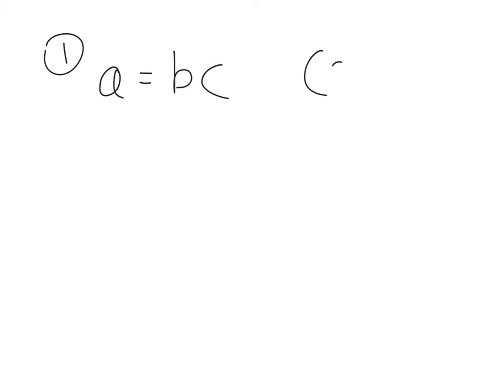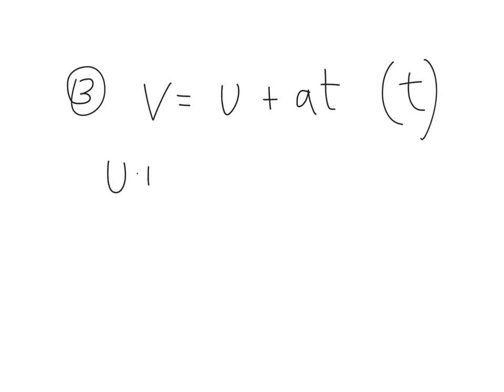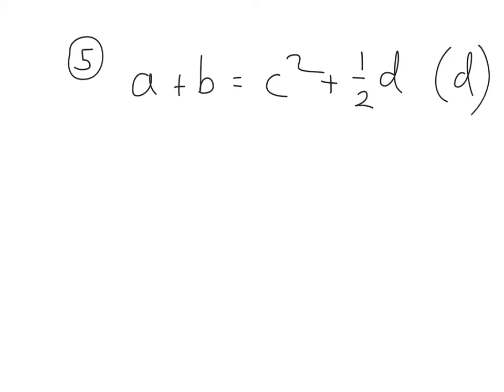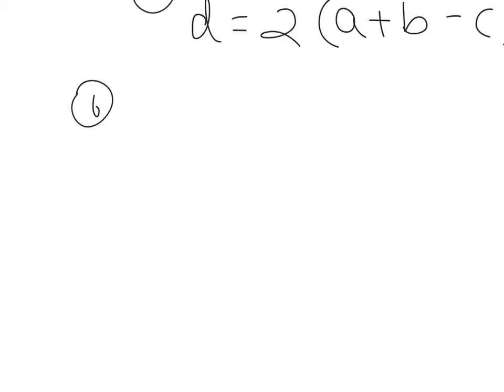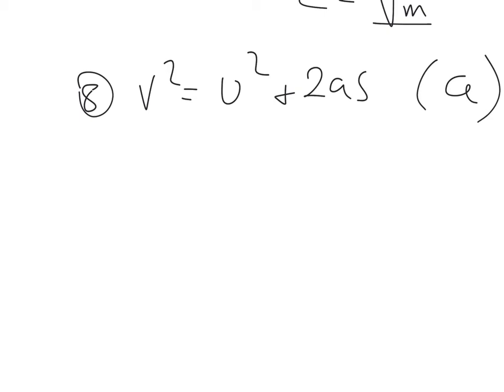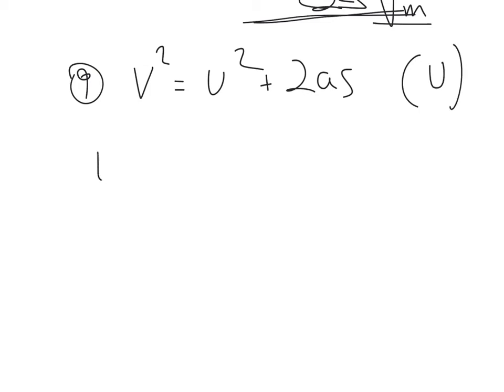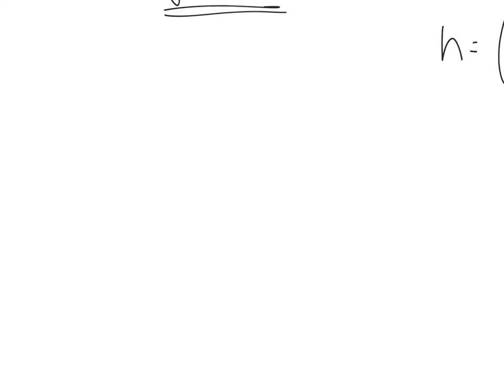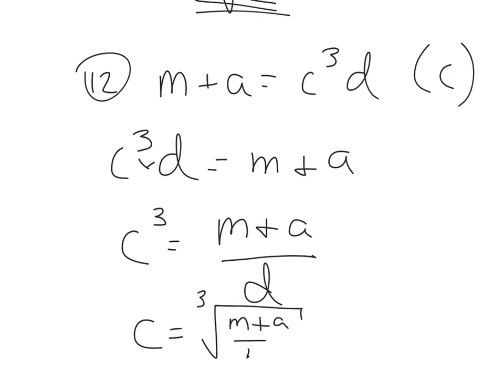N5 tutorial section 9